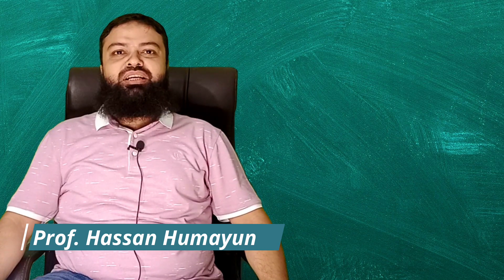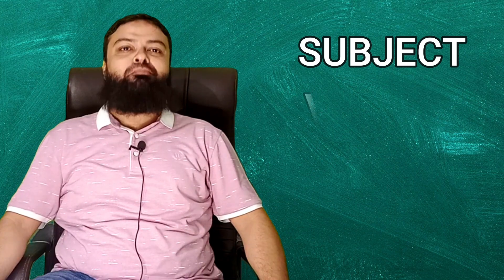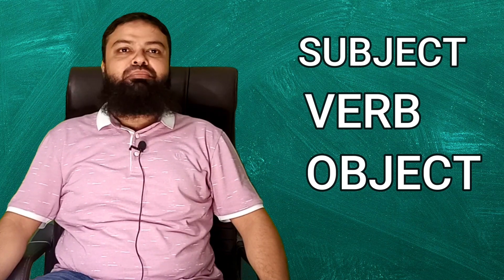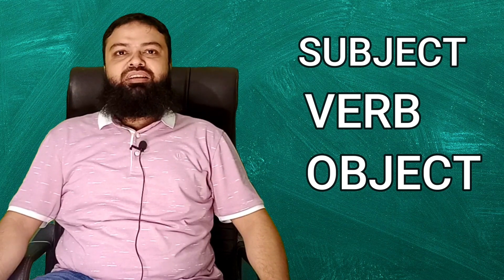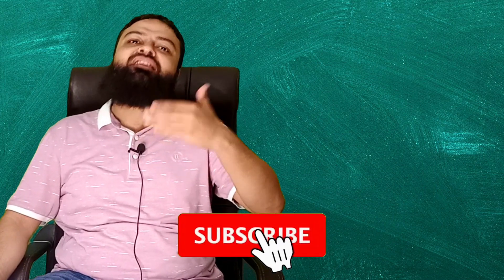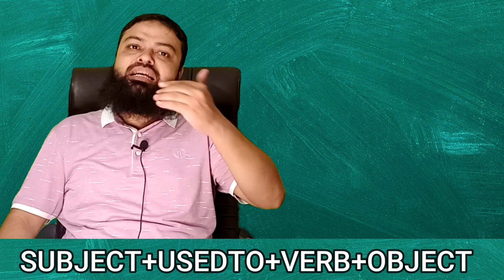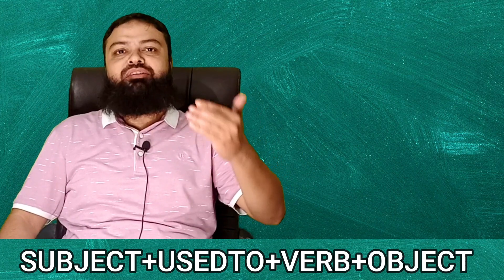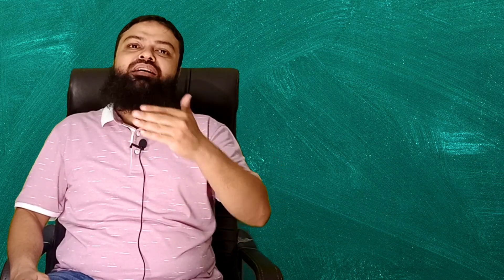Spoken English Online Class 1 | How To Speak English Formula | Urdu / Hindi